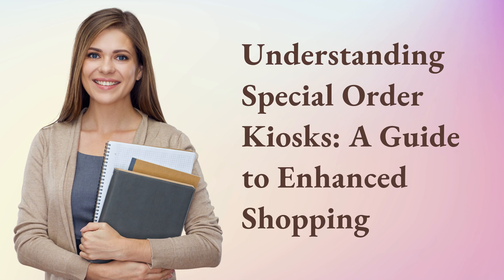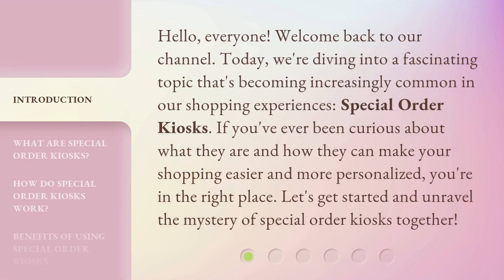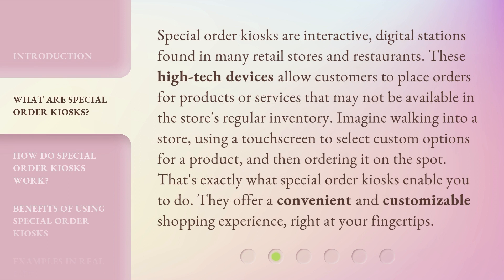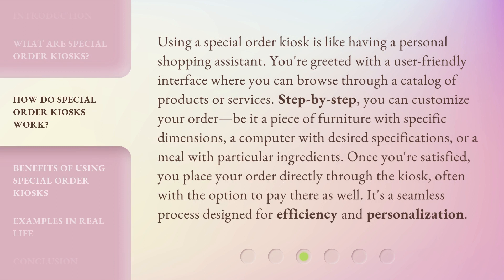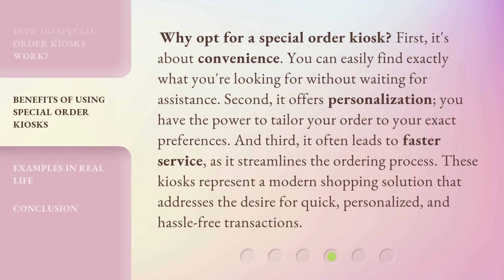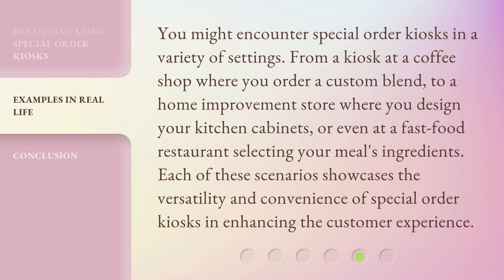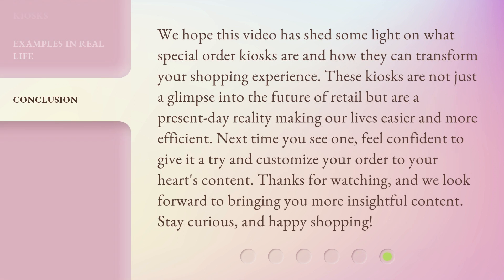Understanding Special Order Kiosks: A Guide to Enhanced Shopping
Unlocking Special Order Kiosks: Your Ultimate Shopping Companion • Discover how special order kiosks revolutionize the shopping experience. Learn how to navigate these innovative tools and elevate your retail therapy game!

00:00 • Introduction - Understanding Special Order Kiosks: A Guide to Enhanced Shopping
00:36 • What Are Special Order Kiosks?
01:13 • How Do Special Order Kiosks Work?
01:53 • Benefits of Using Special Order Kiosks
02:28 • Examples in Real Life